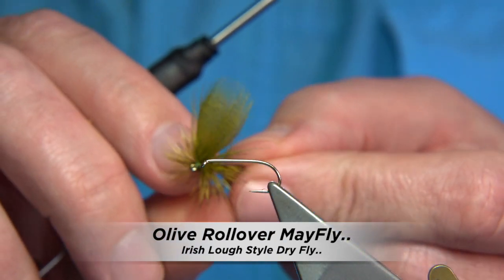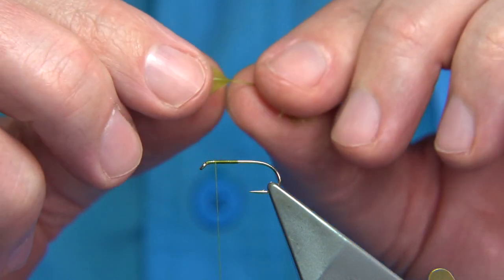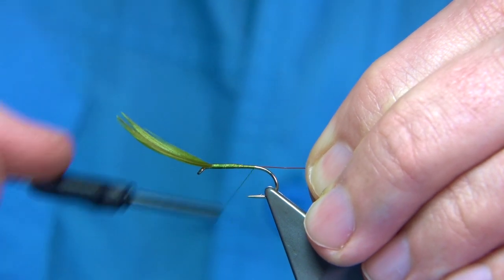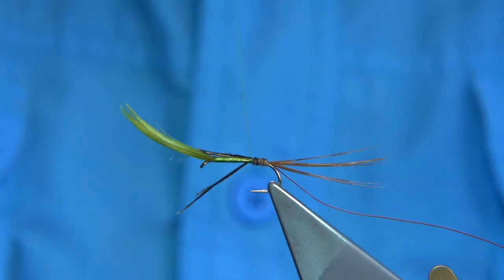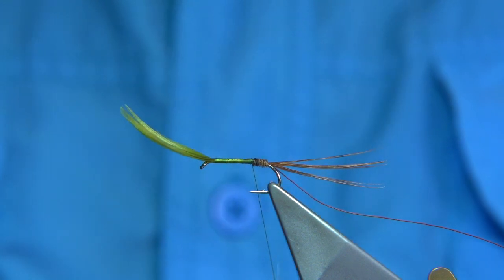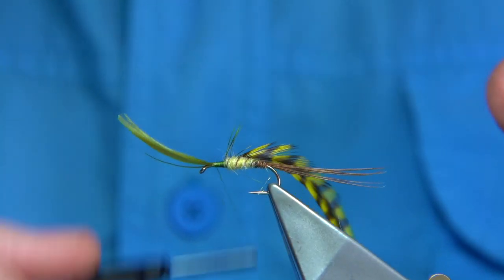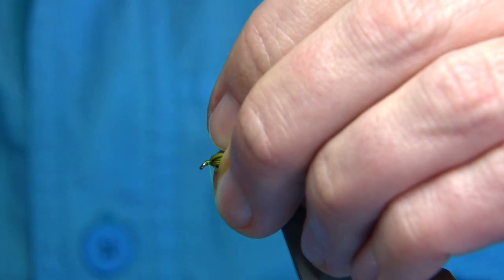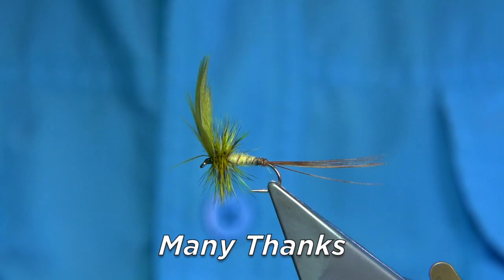Tying a Rollover MayFly (Irish Lough Style Dry Fly) with Davie McPhail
A great Mayfly from Patsy Deery to have on your mayfly trip.The design encourages the fly to roll over on its side in a breeze and this movement on the surface is very attractive to trout.

Materials Used;

Tail, Pheasant Tail Fibres
Rib, Small UTC Ultra wire Brown
Body, Brown Pheasant Tail and Natural Seals Fur mixed with a little Yellow
Rabbit
Wing, Mallard Duck Drake Round Breast dyed Olive
Hackle, Grizzle Saddle Cock dyed Yellow